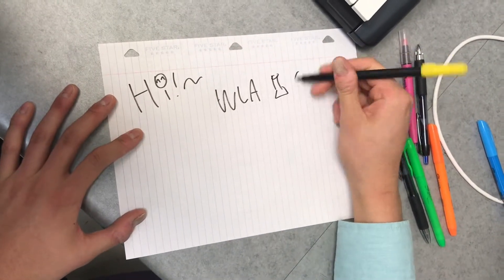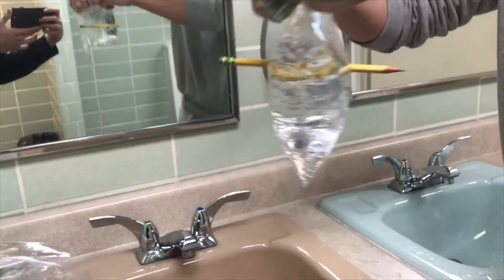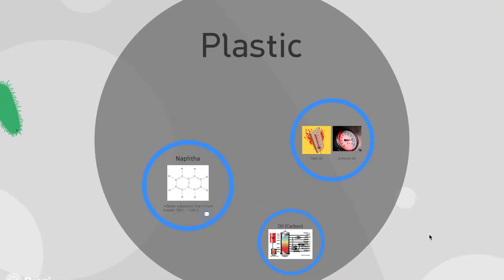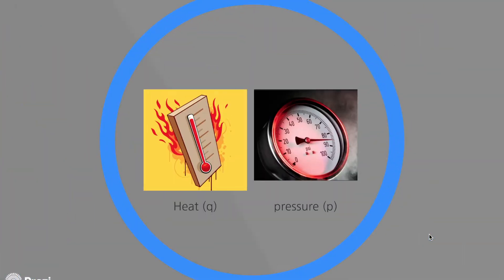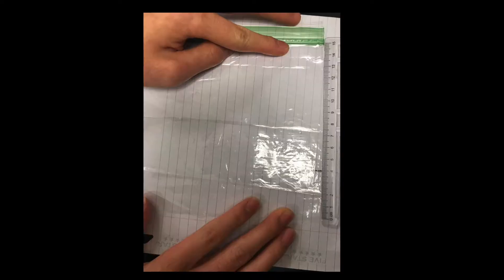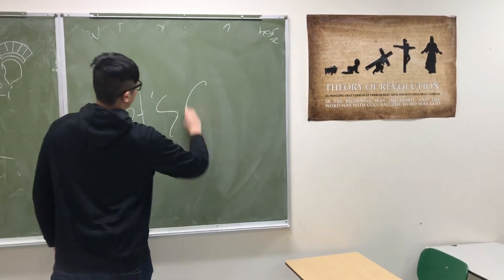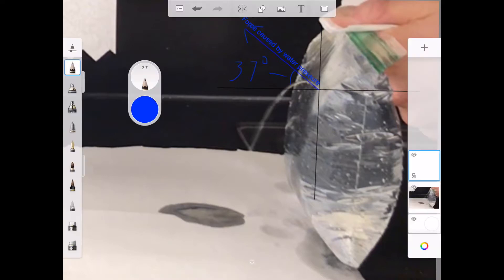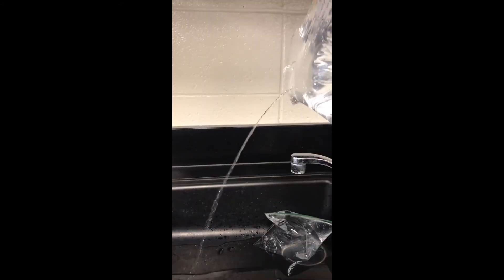Leak Proof Plastic Bag & Water Pressure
Video description: This is WLA Science Club!!!

The purpose of this video is to further explain why water didn’t come out from the leak-proof bag, and we did another experiment to demonstrate the relationship between water pressure and depth when the density and gravity stay constant.
Inspired from this video

Made through iMovie
Members involved: William Kim, Jeremy Qin
Edited by William